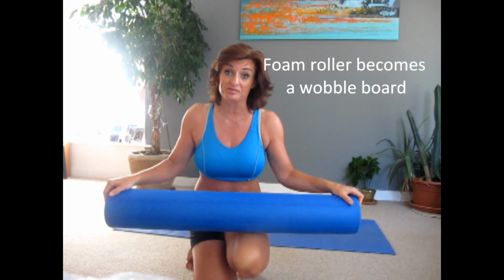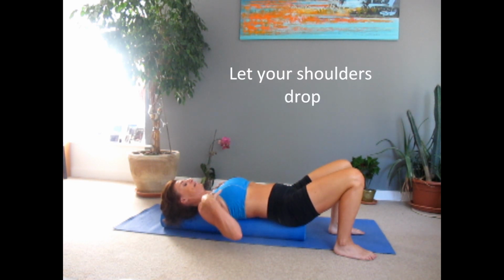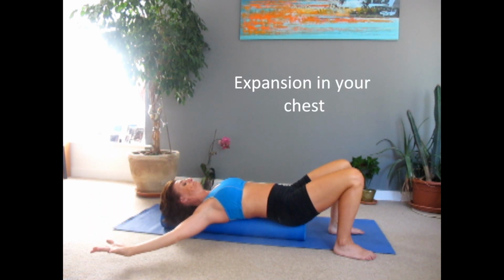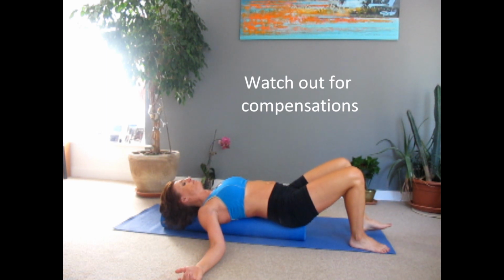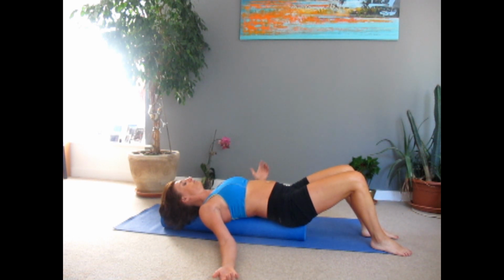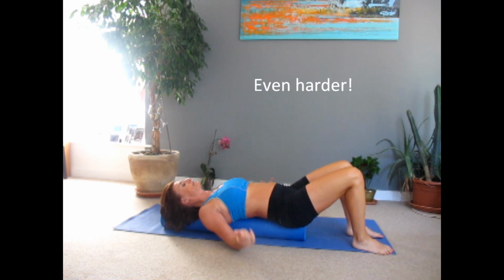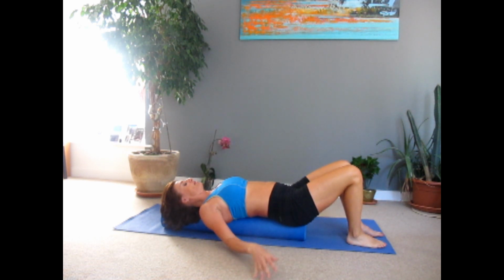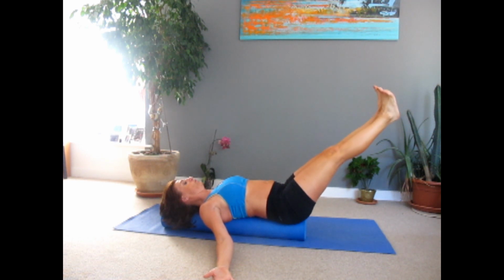Yoga For Cyclists - Balance. Very important!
Yoga for Cyclists - for cyclists by a cyclist!

Today is all about improving your balance, core strength, coordination and posture.
Improve your cycling on the floor! You can balance on your bike but can you balance on the floor? Improve your cycling lying on the floor

This class is presented by Sinead Kennedy, a highly experienced cyclist as well as a leading Physical Therapist, Pilates and Yoga teacher in Dublin, Ireland.

I offer exciting, technical workouts for real people! No celebrity trainers and no famous names needed. My workouts are amazing if I say so myself and may help you to lose inches, tone up and promote healthy living.

Sinead Kennedy highly recommends that you consult with your doctor or medical team regarding your physical ability to participating in this class. As with any exercise or exercise program, when participating there is a possibility of physical injury. By engaging in these exercises and exercise video, you agree that you do so at your own risk. You are voluntarily participating and assume all risk of injury to yourself. Please do not attempt any exercises in this video that are beyond your physical limitations.

How about cycling in amazing sunshine and doing Yoga outdoors for recovery? Sounds great hey!? Check out this fabulous trip I run to Andalucia, Spain

Find Me!

Happy cycling and happy yoga-ing!